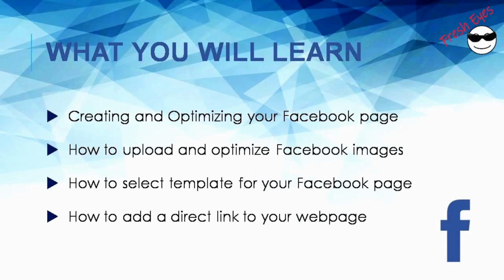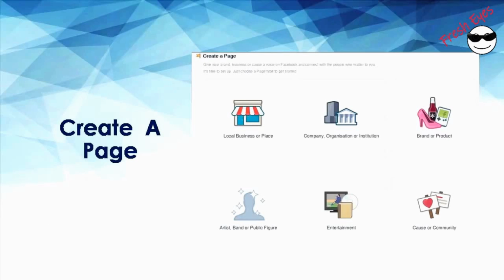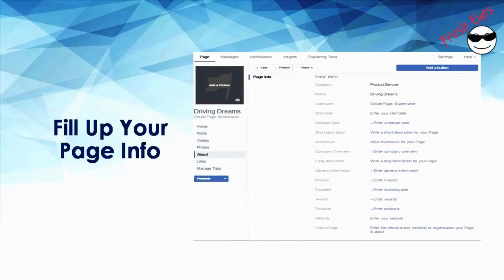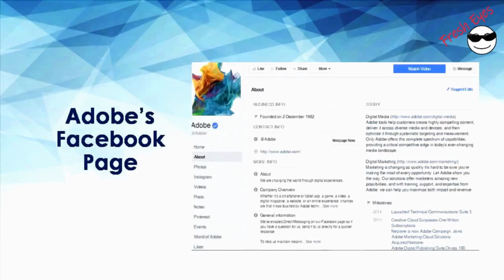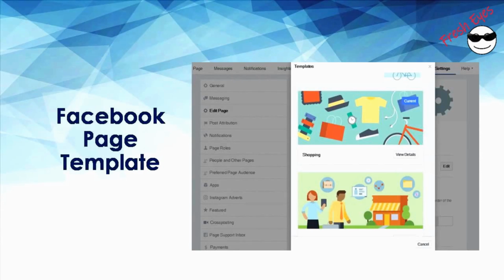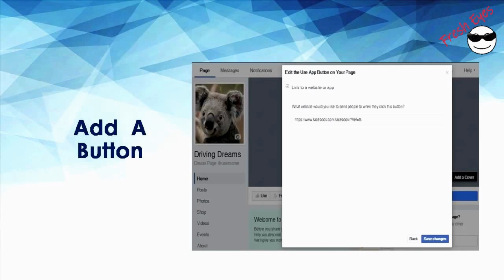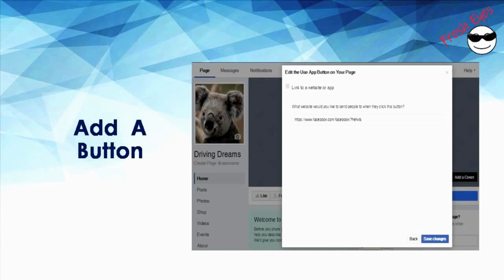How To Turn Your Facebook Profile Into An Authority Figure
Tutorial On How To Turn Your Facebook Profile Into An Authority Figure.